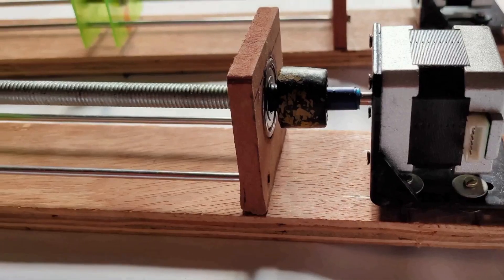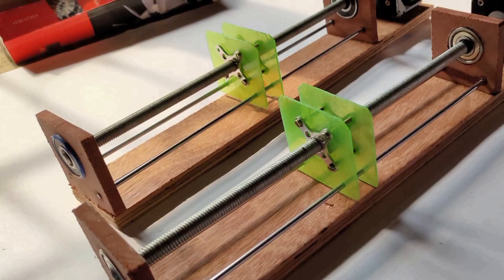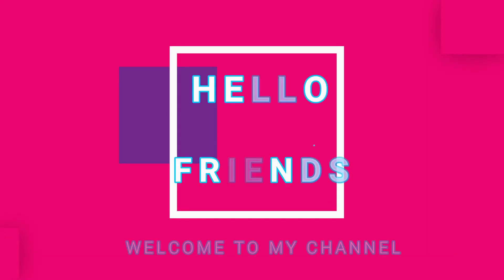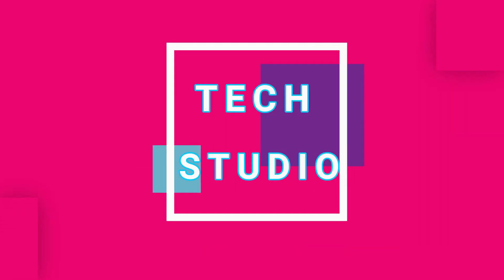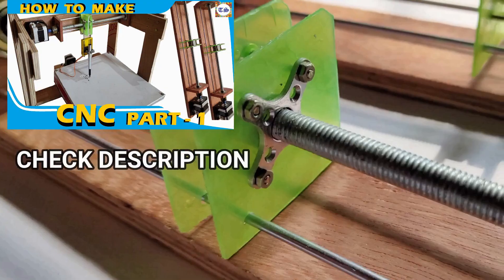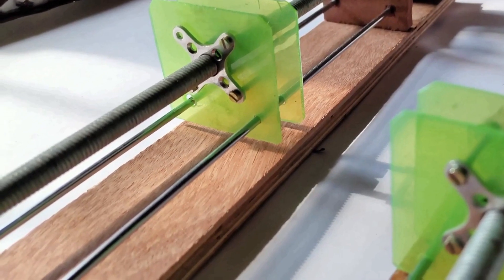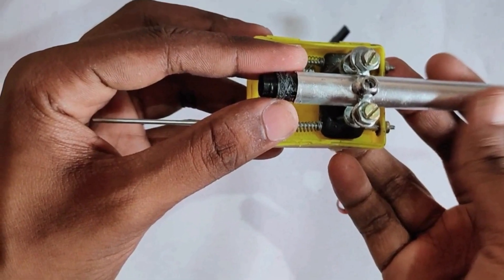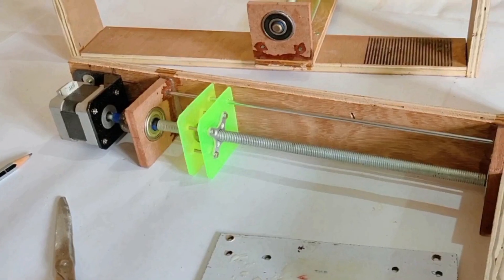CNC : HOW TO MAKE A CNC AT HOME PART - 2 || WITH BENBOX SOFTWARE || WRITING MACHINE || TECH STUDIO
Today we will discuss about how to make a CNC Machine at home. We use the Benbox software to run the CNC Machine.
Components --
1. Nema 17 Stepper Motor
2. CNC shield
3. Arduino UNO
4. A4988 Driver
5. Servo MG 90s
6. L- clamps
7. Bolts with threads
8. Bearing
9. 12V Lipo Battery